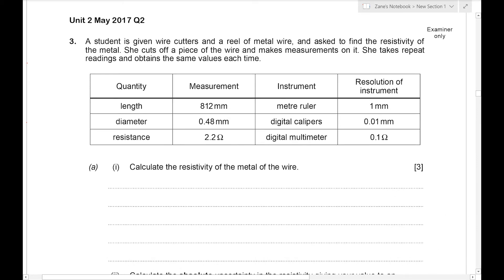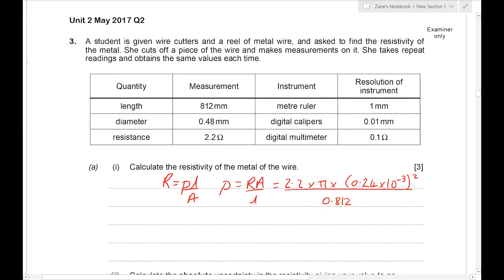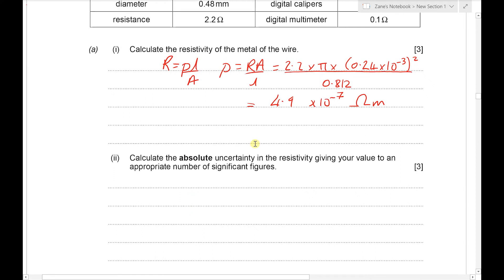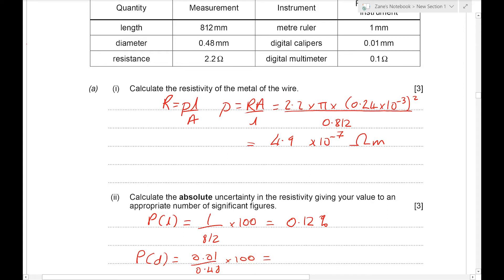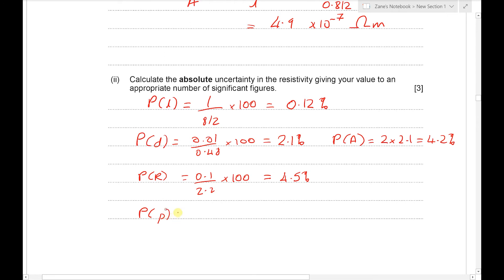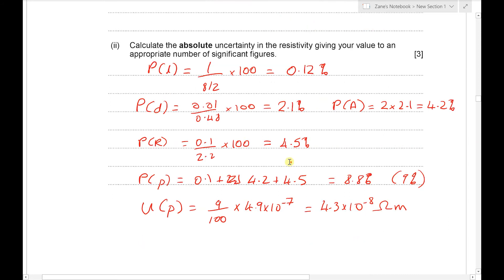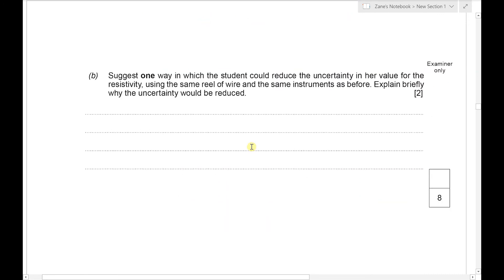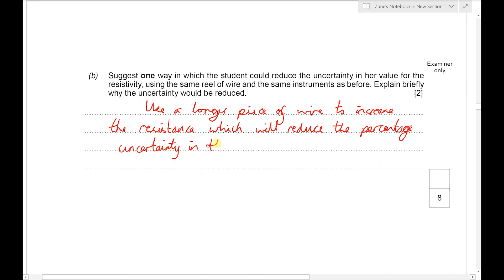Unit 2 May 2017 Q2